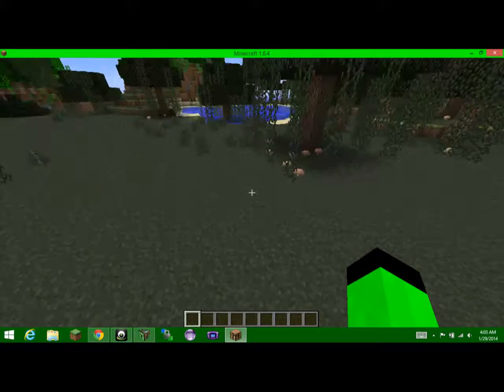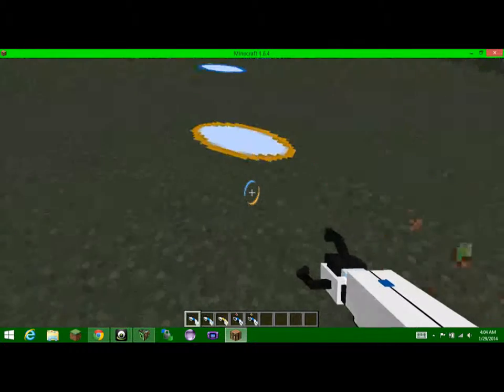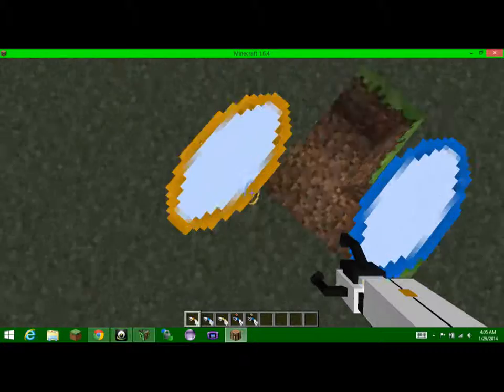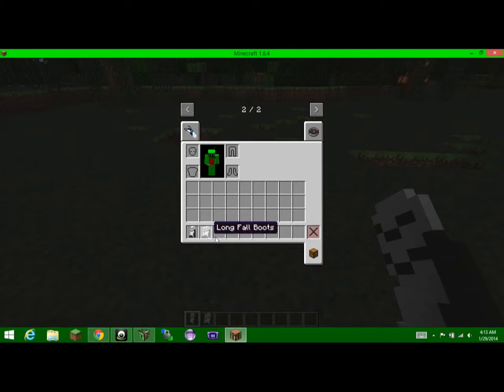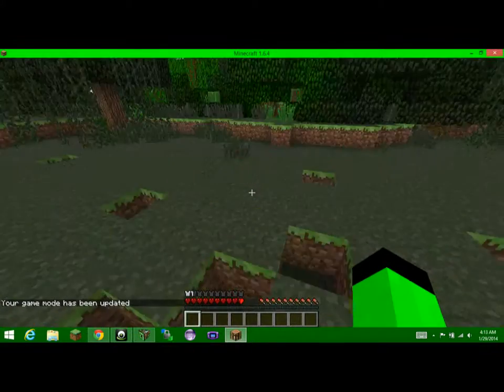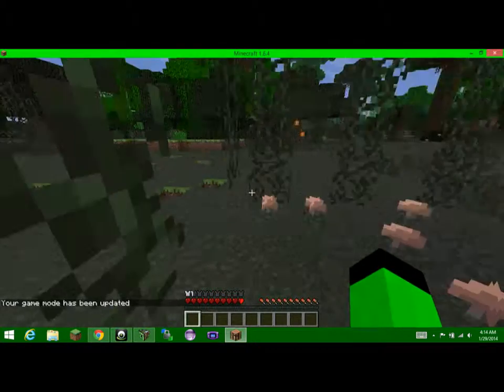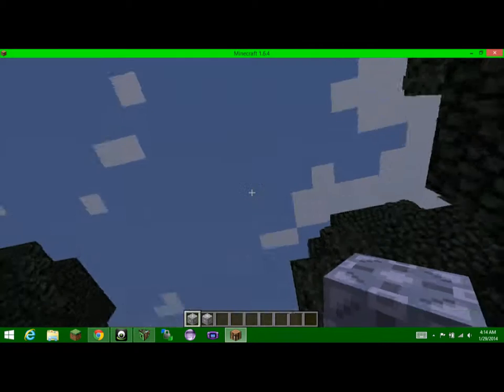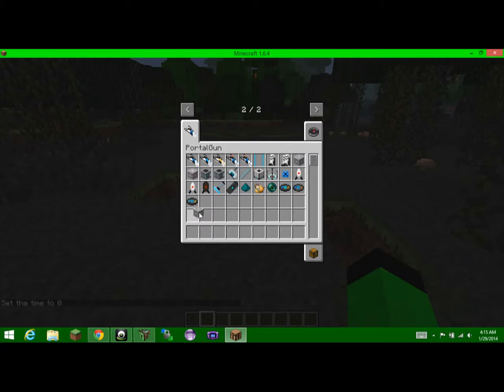Minecraft- Mod Reviews- Portal Gun Mod (1.6.4)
hope you guys enjoyed the video, stay tuned for more mods and other stuffz. i dont have the link to the portal gun mod because i used craften terminal where you can get mods with a click of a button.  here's the link to that. craften.de